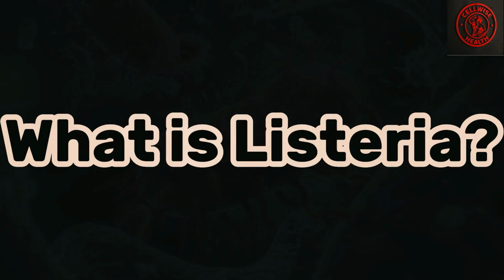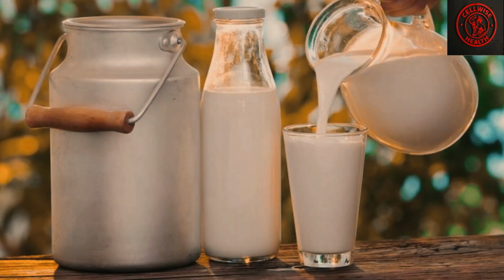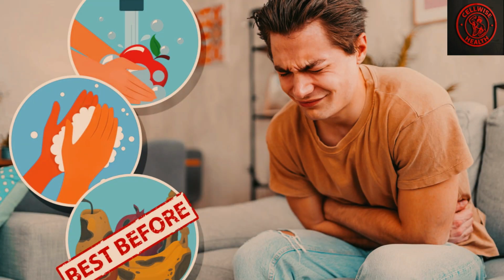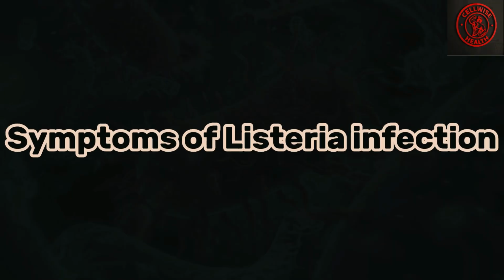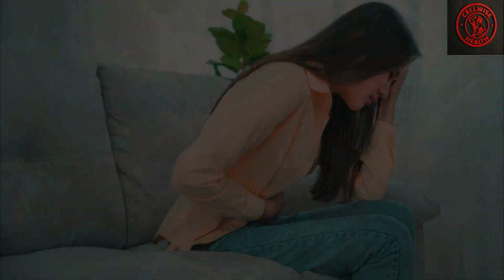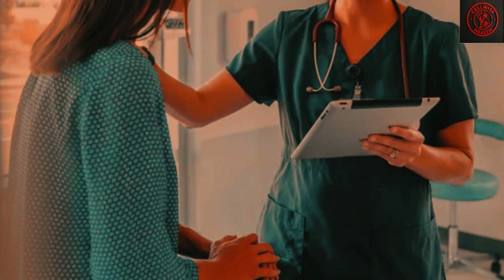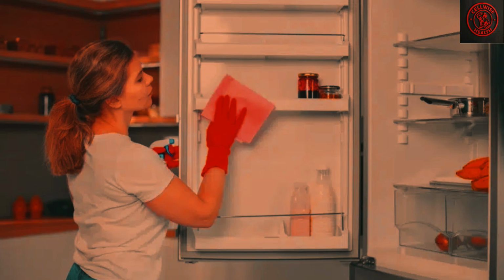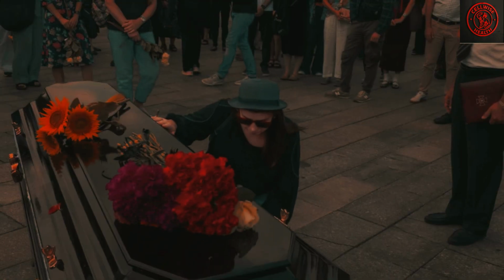Expert Warns Listeria Can Be DEADLY for Mothers and Babies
Did you know that a dangerous bacterium can survive in your fridge and put your loved ones at risk? 🦠 In this video, we explain Listeria — a foodborne bacterium that can infect anyone, but especially pregnant women, newborns, older adults, and people with weak immunity.

We cover:
✅ What Listeria is
✅ How it spreads through contaminated food
✅ Symptoms to watch out for
✅ Diagnosis and treatment options
✅ 7 life-saving prevention tips
✅ Real-life examples and recalls

Protect yourself and your family by learning how to handle food safely and avoid Listeria infections.

📌 Watch till the end for simple tips that can literally save lives!

Useful Resources & References:

CDC: Listeria

FDA: Food Recalls